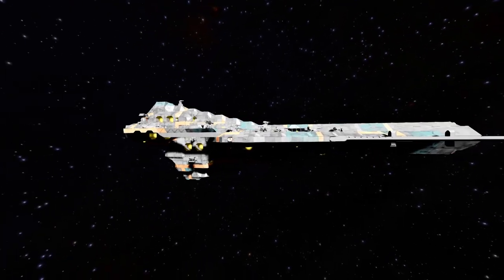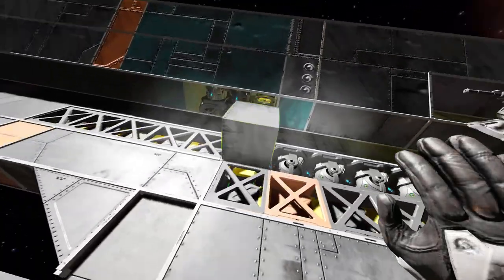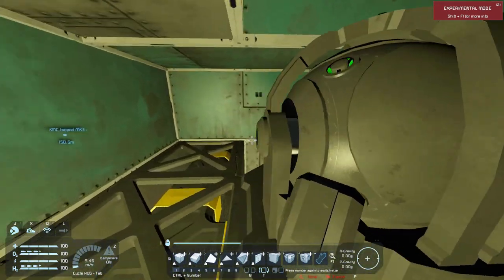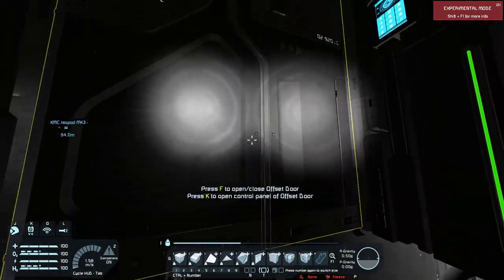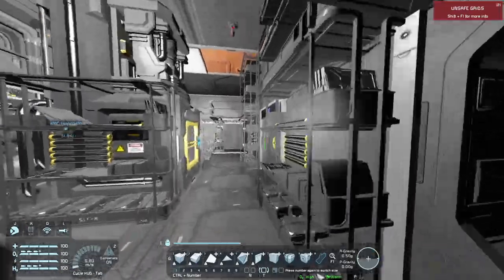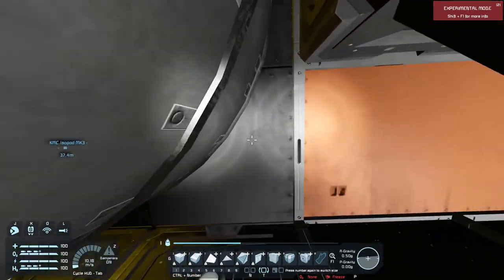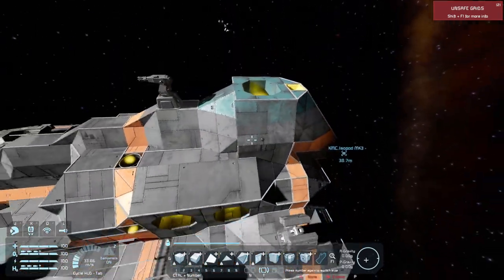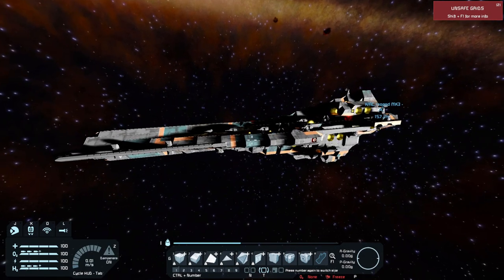Isopod MK3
Get the ship here!